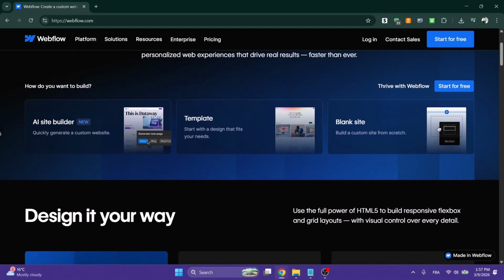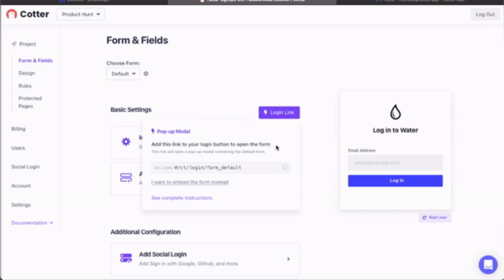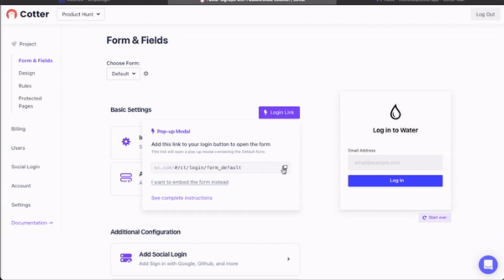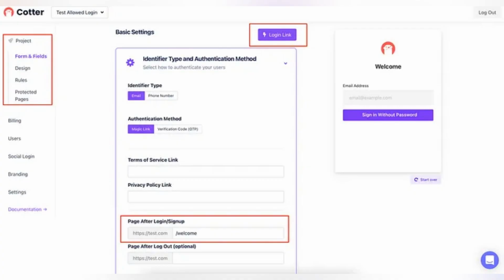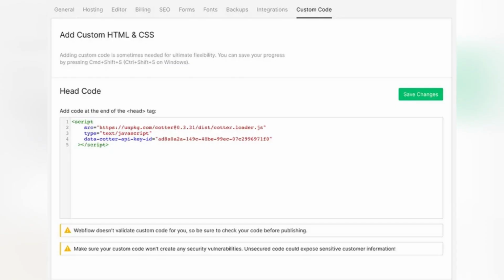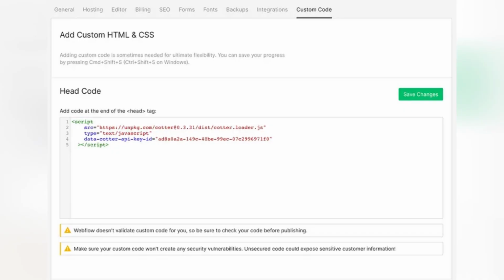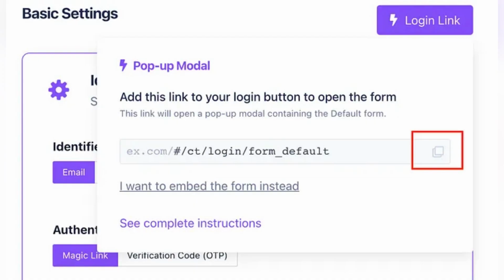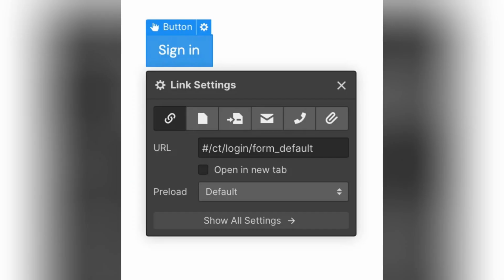How to Create a Login Form in Webflow | User Accounts & Authentication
Welcome to this advanced technical tutorial on how to create a login form in Webflow! 🚀 Gating content, building client portals, and offering premium memberships are incredible ways to monetize your digital presence. In this comprehensive guide, we will walk you through setting up user authentication directly within your Webflow project. We will explore using the native Webflow User Accounts feature, showing you exactly how to design custom sign-up screens, login portals, and personalized user dashboard pages without writing complex backend code. 💻✨

Understanding how to create a login form in Webflow completely transforms your static website into a dynamic, user-centric application. We will also touch upon powerful third-party integrations like Memberstack for those who need highly advanced subscription tiering and secure payment routing. You will learn the best practices for structuring your restricted folders and ensuring your exclusive content remains completely protected from unauthorized visitors. Take your Webflow skills to the absolute next level with this security and membership guide! 🎨🔥